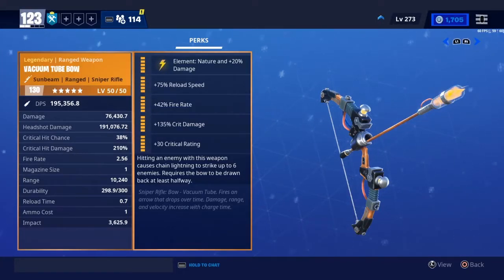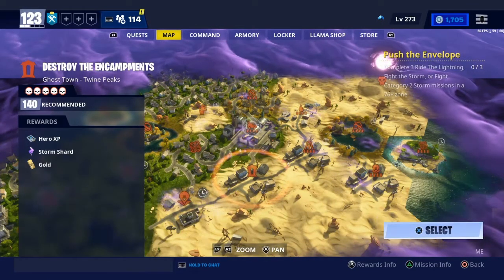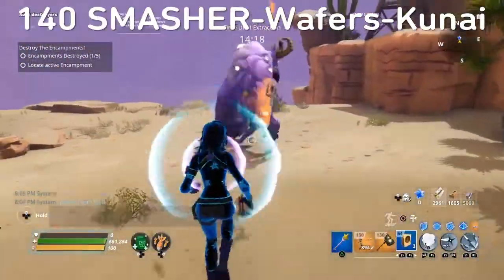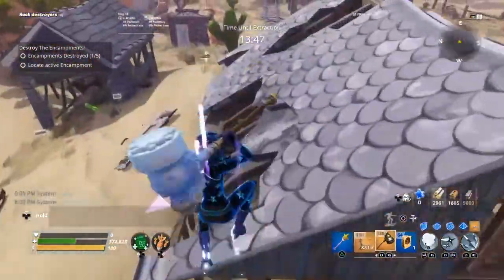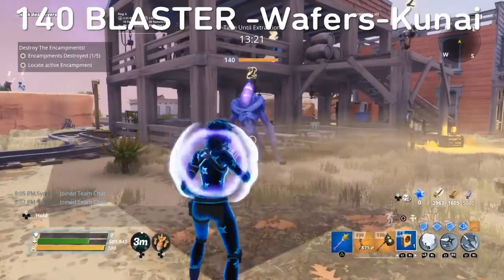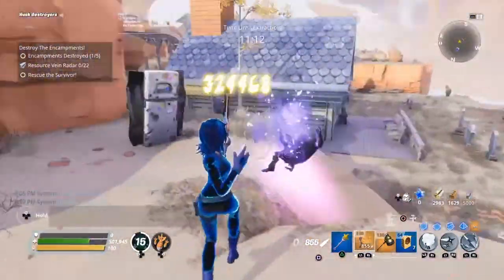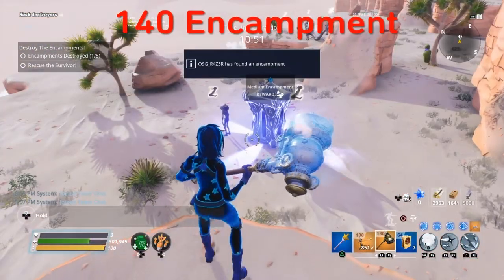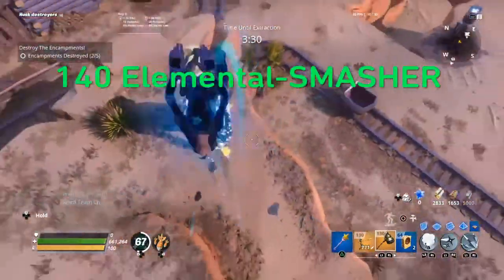THE BEST PERKS FOR THE *VACUUM TUBE BOW*!!!!